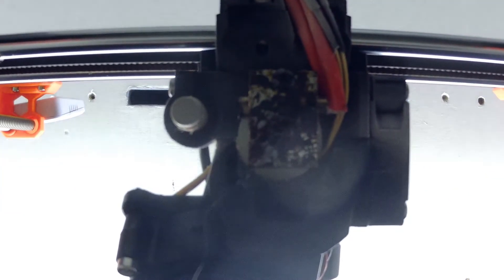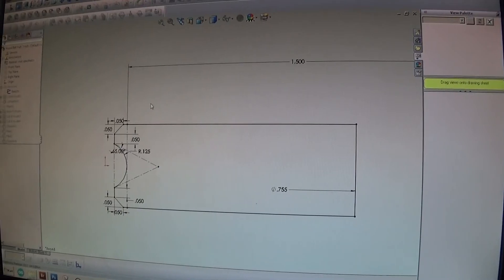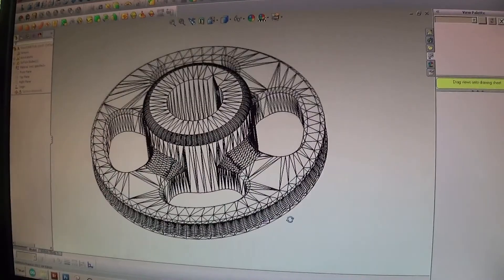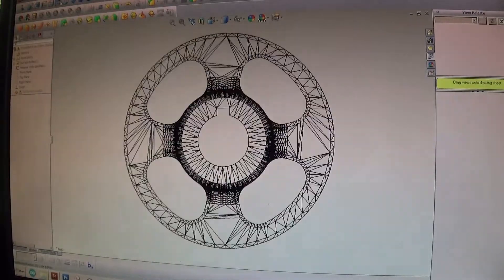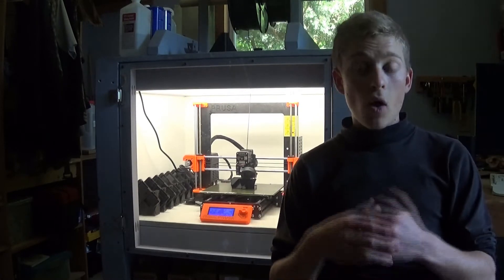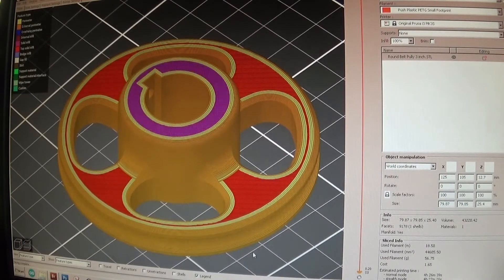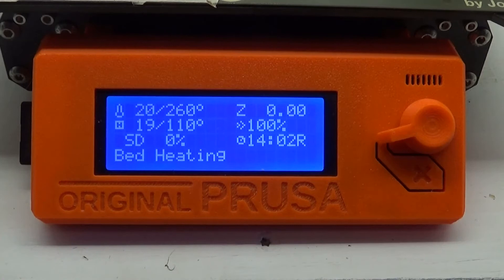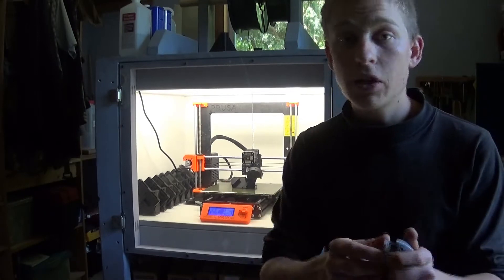Intro to 3D Printing